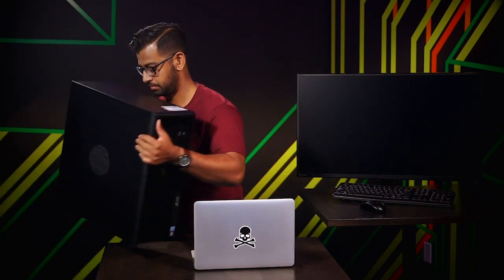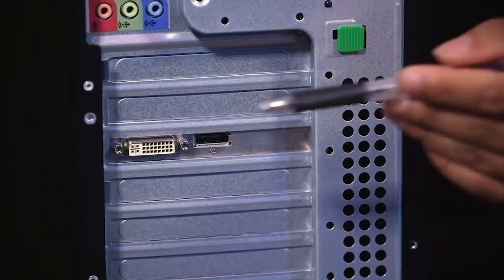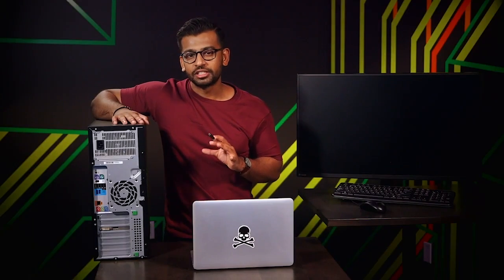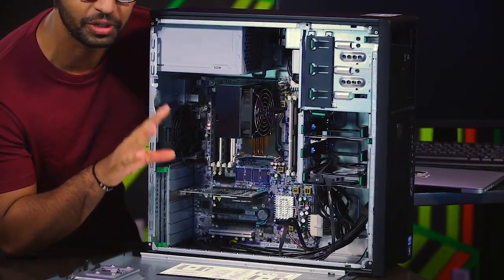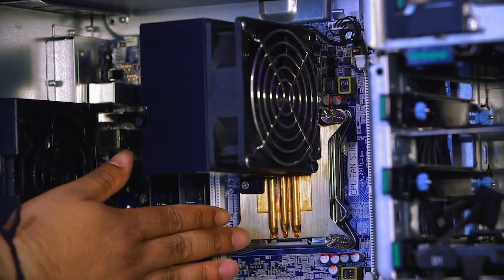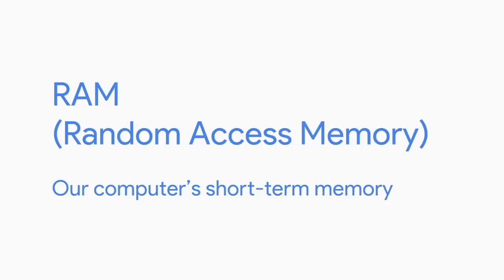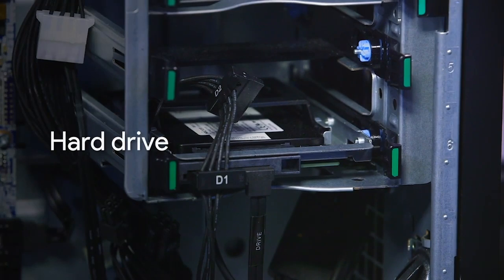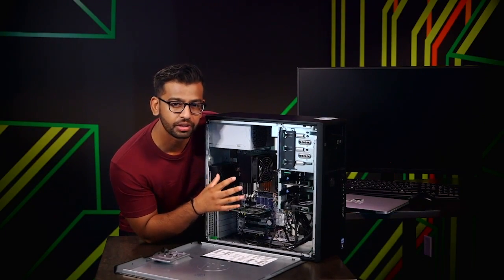A Brief Intro to Computer Hardware | Google IT Support Certificate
In this lesson take a peak inside a computer to better understand it's hardware. The core components of a computer include the CPU, RAM, hard drive, motherboard, and power supply. Watch to learn how each part works.